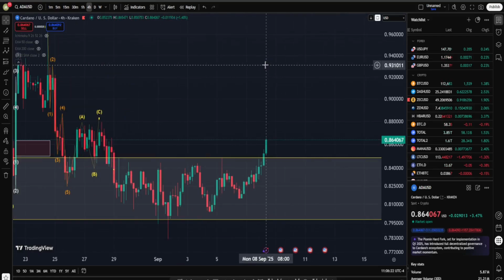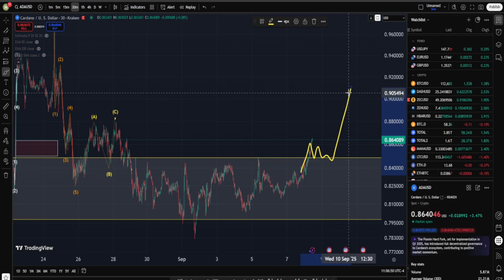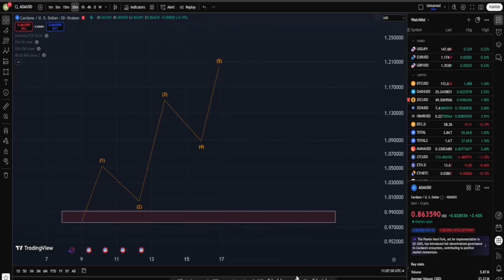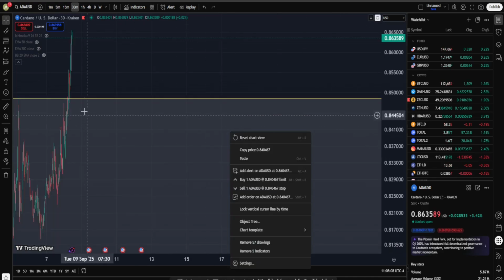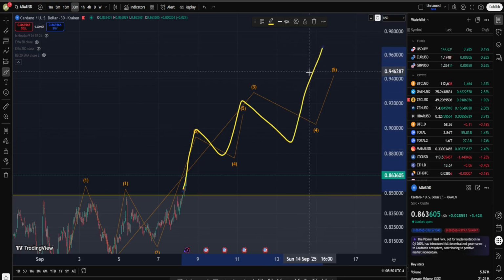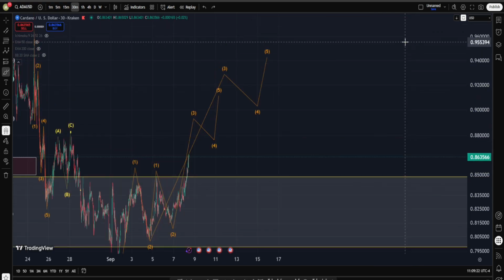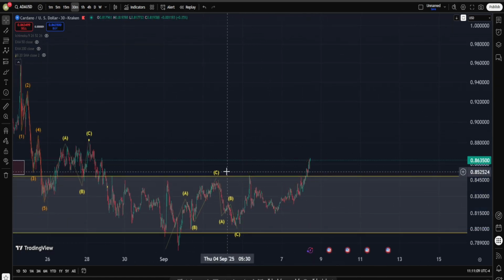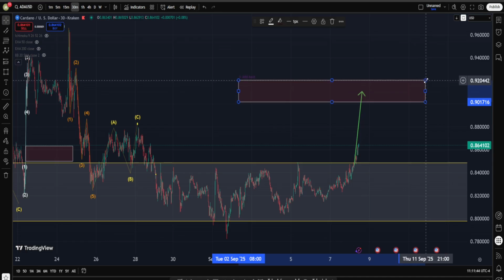CARDANO (ADA) : We Are Right On The Bullish Track, But... - CARDANO Price Prediction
CARDANO (ADA) : We Are Right On The Bullish Track, But... - CARDANO TECHNICAL ANALYSIS -ADA NEWS  :

In this video, we take a closer look at Cardano's recent price action and the short-term chart structures that are shaping up. After another drop in the last 48 hours, the big question is: has ADA hit its final bottom, or is there more downside ahead? We’ll analyze key patterns and discuss what the next move might mean for Cardano’s future. Is this just a correction, or could we see another impulse wave?

This technical analysis focuses on sustainability of CARDANO's price action in the medium time frame. It examines both risks and opportunities.